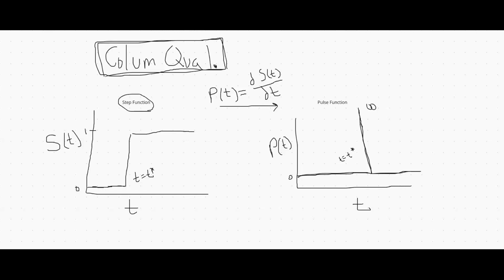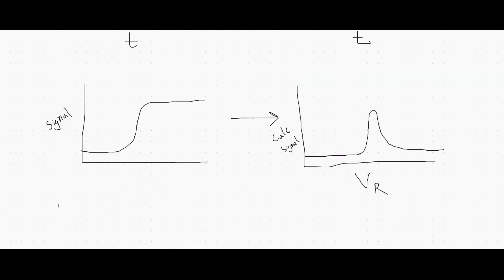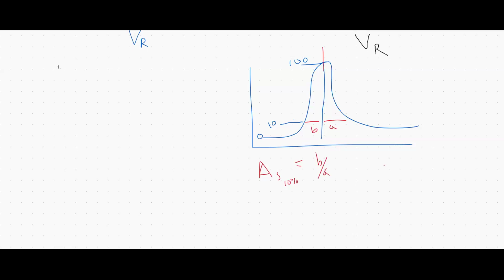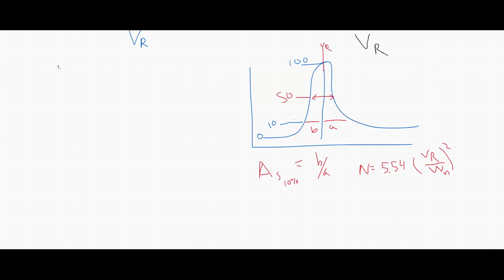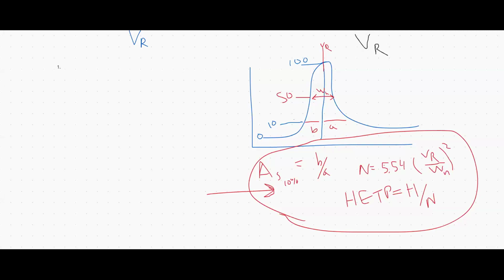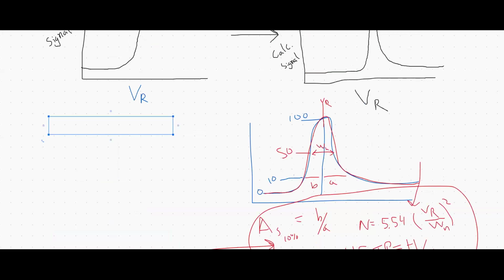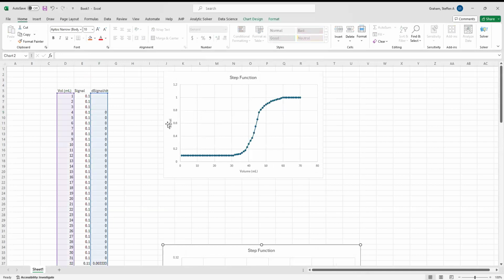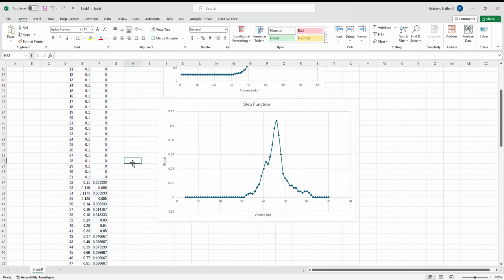Phase Transition Analysis for Column Qualification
Going over what phase transition analysis is, how to do it, and when it might be useful. Let me know if you have any specific times you have used this technique that are not addressed in the video.